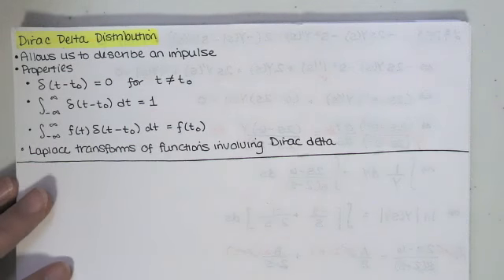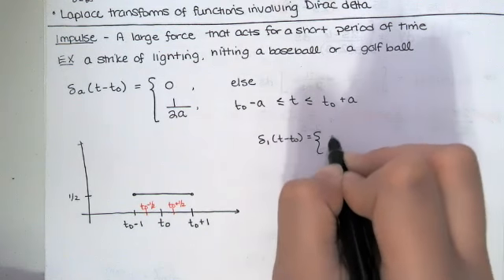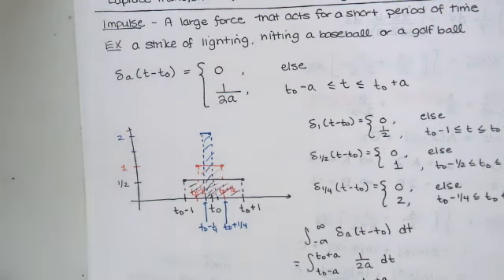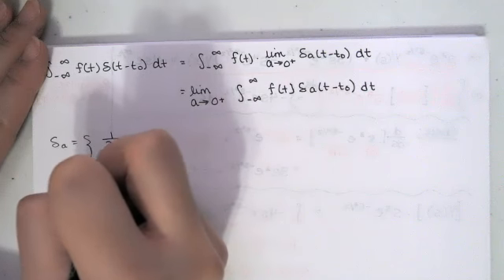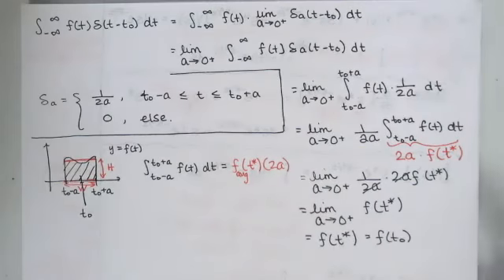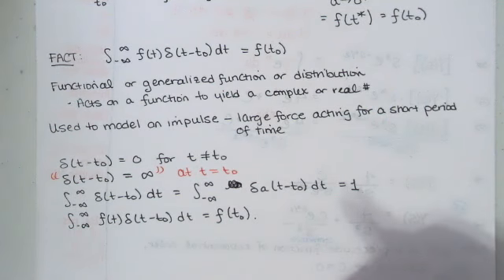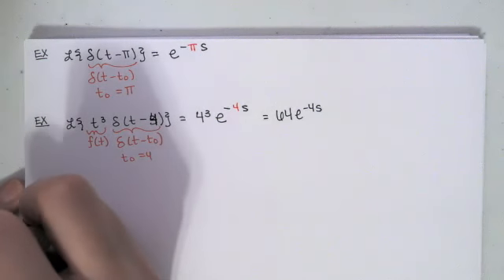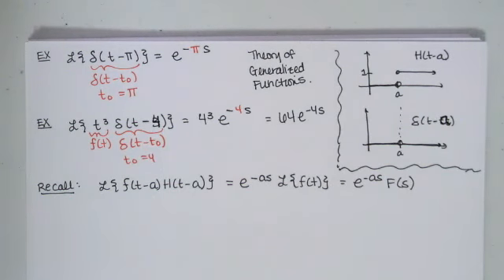67. Preliminary discussion of Dirac delta and related Laplace transforms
In this video, we discuss Dirac delta, how it models impulses, and related Laplace transforms.